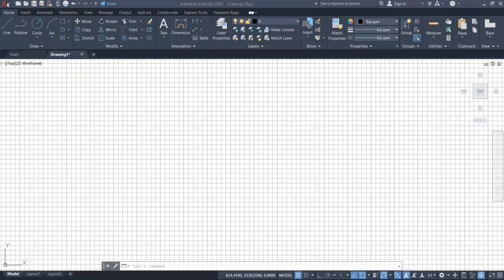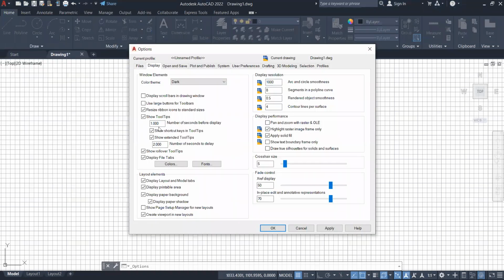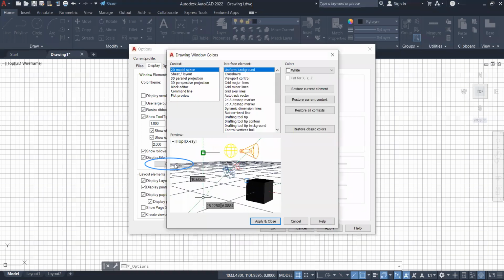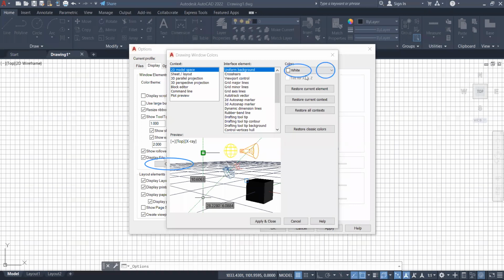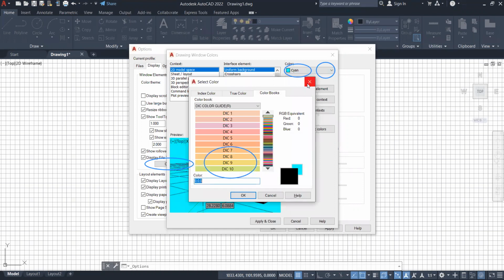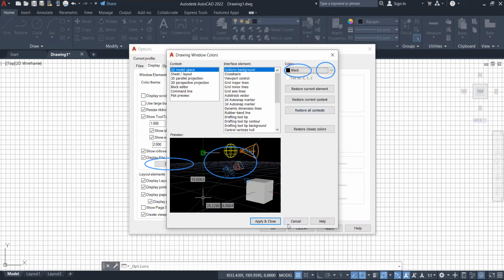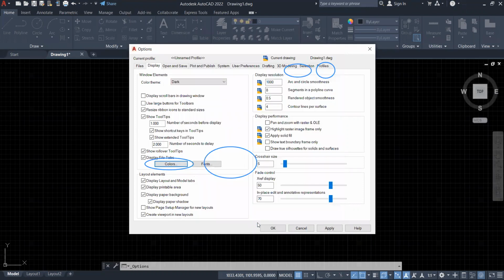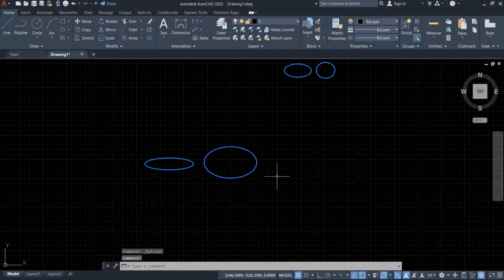#4 AutoCAD drawing space colour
how to change the drawing space colour